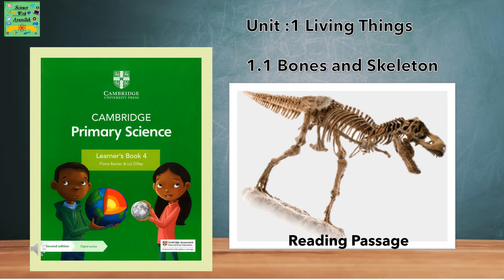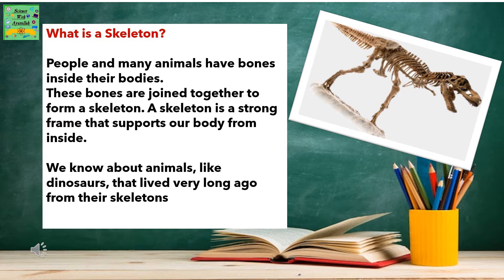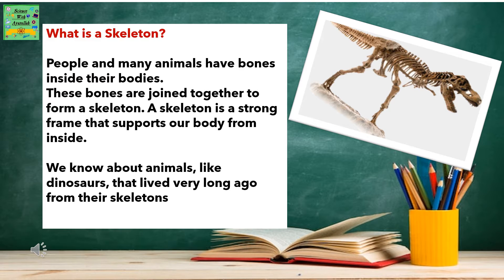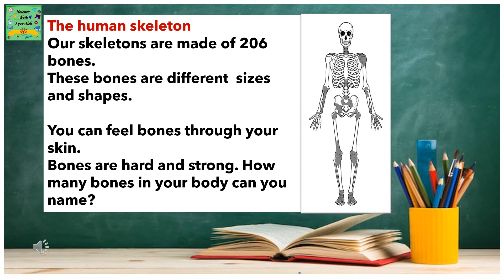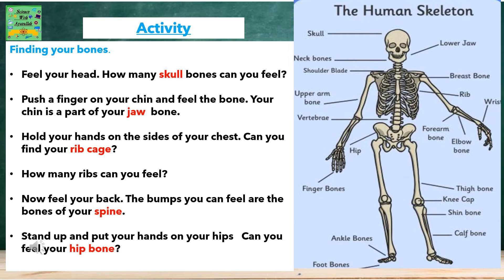Cambridge primary science grade 4|reading passage| Unit1.1 Bones and skeleton